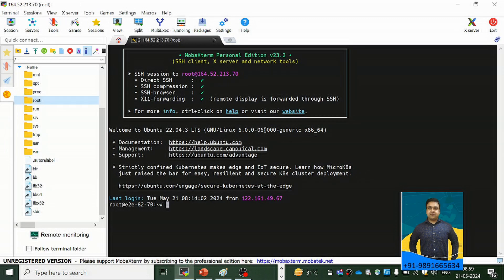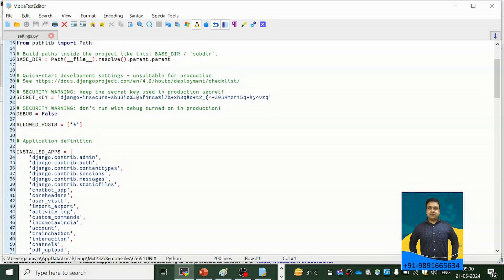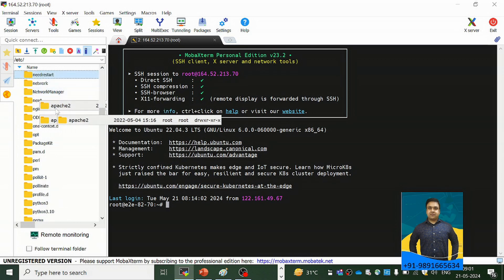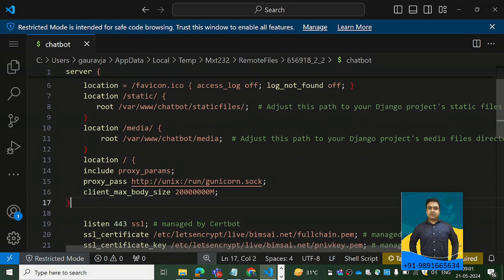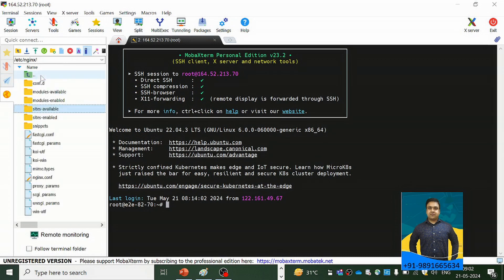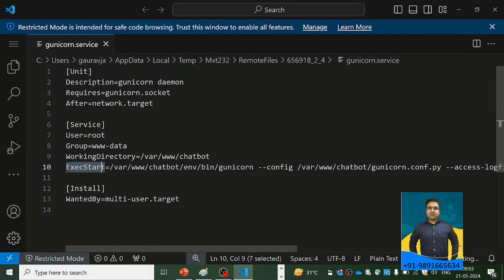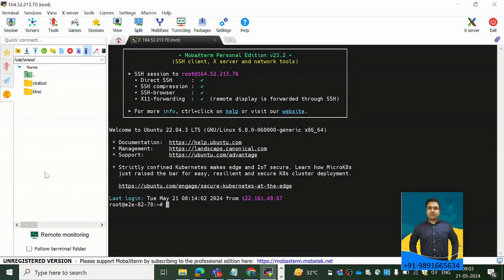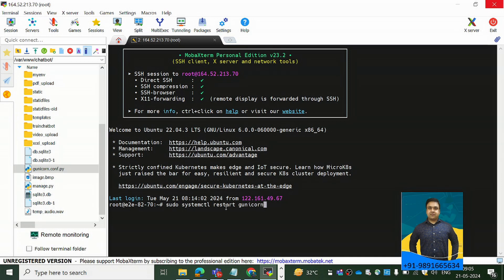Solve 413 Request Entity Too Large Error | Fix 413 Request Entity Too Large Error in Nginx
This video explains how to open and modify the Nginx configuration file, setting the client_max_body_size to a higher value, and then reloading the Nginx service to apply the changes. It provides step-by-step instructions suitable for users of various experience levels.

By following these videos, you can ensure that both your Nginx and Gunicorn configurations are correctly set up to handle large file uploads, preventing the 413 error from occurring. Remember to adjust the file size limits appropriately and to reload or restart your services after making these changes.